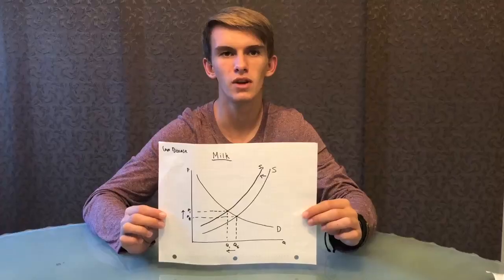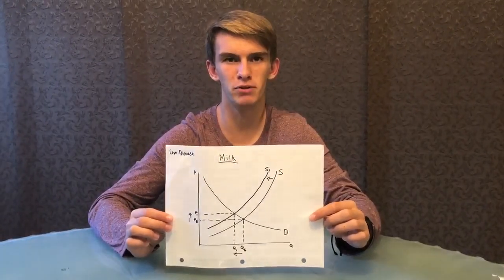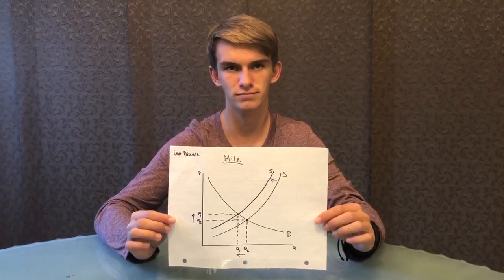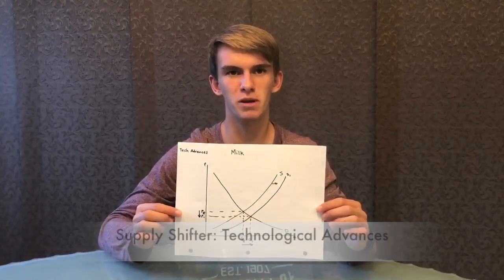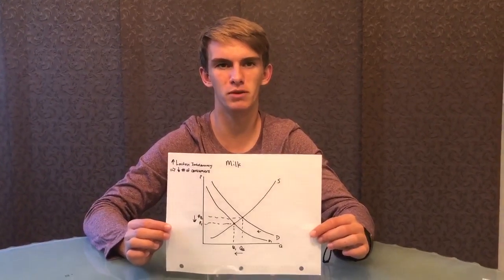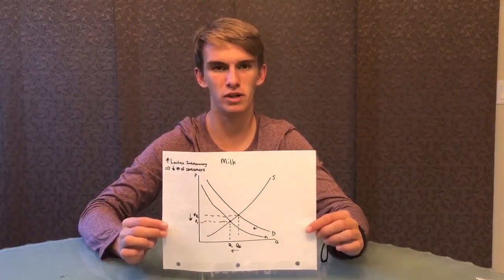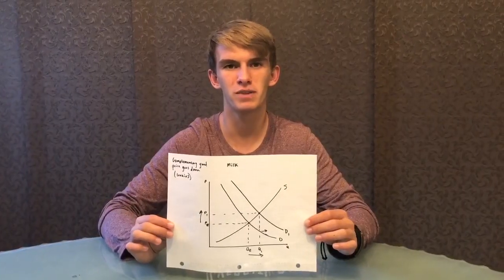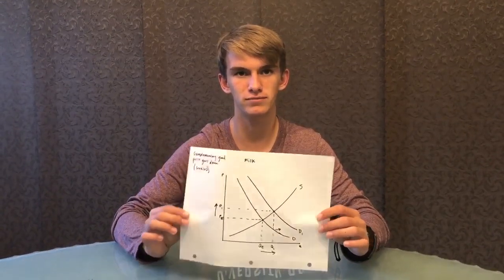Supply and Demand Econ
This video is about supply and demand